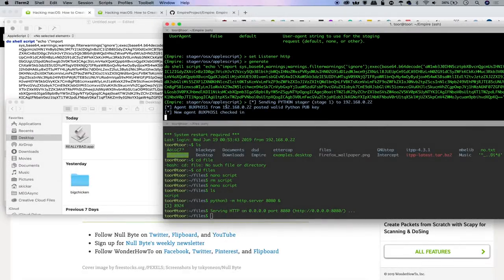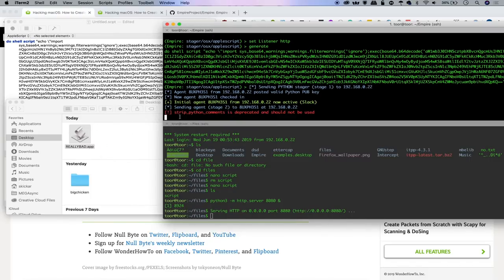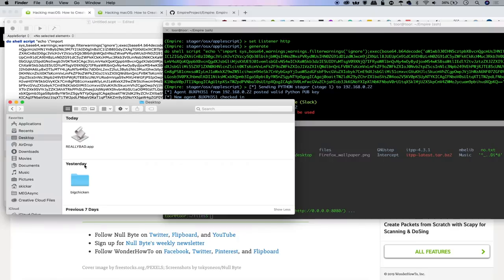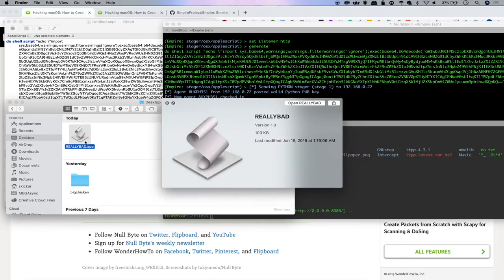How a Hacker Could Create a Trojan PDF for Macs Using AppleScript, Part 1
Creating a Stager for a Trojanized PDF to Backdoor Macs

Cyber Weapons Lab, Episode 145 (Teaser)

Most people have been warned at least once that they should never download and open a file received online from an unknown sender. But how bad could it be to open a simple PDF? Today on Cyber Weapons Lab, we'll cover Part 1 of a Tokyoneon's attack, which demonstrates just how badly one could compromise their system when clicking on a malicious file. Using AppleScript, we'll show you how a hacker or pentester could create a trojanized PDF file that would allow them to backdoor into any macOS system.

To learn more, check out the article and more in-depth video on our